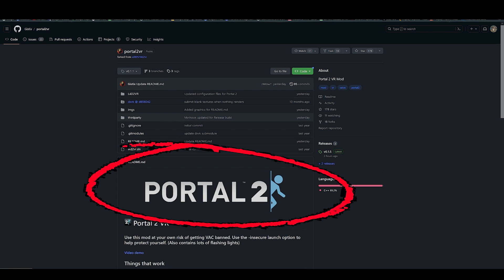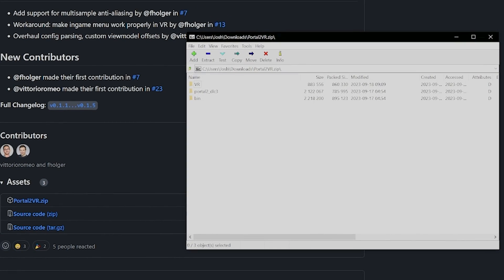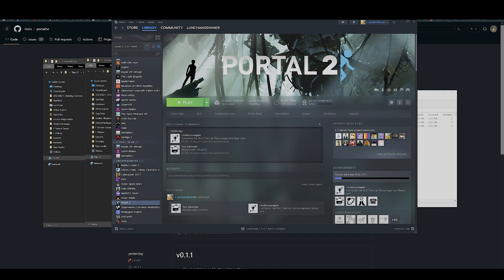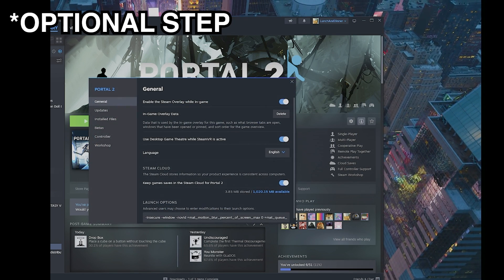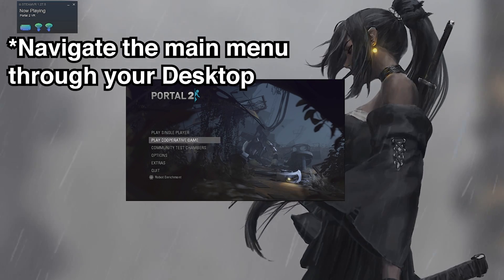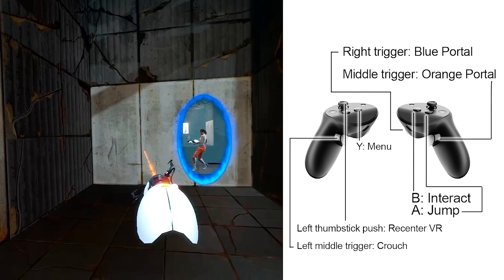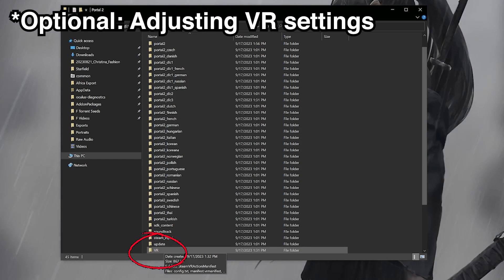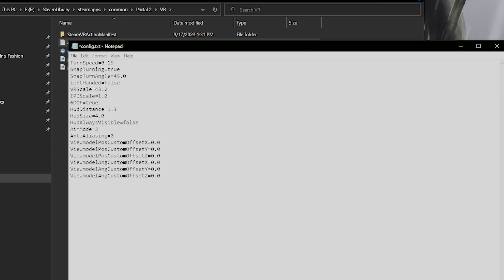How to play Portal 2 in VR (Easy Set up guide)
*Sorry for the terrible audio, YouTube Copyright got to it.
A quick guide on how to set up Portal 2 for VR.

Your Portal folder should be in: steamlibrary\steamapps\common\Portal 2
VR settings folder: steamlibrary\steamapps\common\Portal 2\VR

Step 2 copy & paste: -insecure -window -novid +mat_motion_blur_percent_of_screen_max 0 +mat_queue_mode 0 +mat_vsync 0 +mat_antialias 0 +mat_grain_scale_override 0 -width 1280 -height 720

***UPDATE: If your Laser/Aiming isn't working correctly, it's because of Portal 2's latest update. You can roll it back to get the perfect mod again, Rollback file

by xX_fLawl3ss_Xx on discord:
Copy the contents of this zip file to your game folder ("\Program Files (x86)\Steam\steamapps\common\Portal 2")

This will rollback your game to Build 11097438 (April 26, 2023)
Laser Pointer, Gun Effects, and loading into Turret Production level is fixed.

If you want to play the updated version of the game again, just verify your game files with Steam.

If you want to play in flatscreen (Not VR), you either have to uninstall the mod OR use the optional plugin to disable it.

HOW TO UNINSTALL (ONLY IN LATEST VERSION 0.20 & ABOVE):
Just double click- Uninstall_Portal_2_VR_Mod.cmd
Which is located in-
SteamLibrary\steamapps\common\Portal 2

HOW TO UNINSTALL (VERSION 0.15 & BELOW):
Delete all the files you pasted. You can double check the mod zip again to see which files.
SteamLibrary\steamapps\common\Portal 2

Optional upgrade 1 : A consolidated graphic mod pack listed by Armax on Flat2VR discord
- He writes: "I've consolidated various graphics mods into a single Graphics Mod pack. These mods maintain the original game's aesthetic, ensuring no drastic changes. This pack includes models and props from Portal RTX, other Source 2 experiences, as well as some upscaled and enhanced textures. To install, just put "portal2_dlc3" folder in your game's folder."

Optional upgrade 2: A fix that changes the way you exit portals, making the pitch and roll more accurate

My personal recommended config.txt settings:
TurnSpeed=0.15
SnapTurning=true
SnapTurnAngle=45.0
LeftHanded=false
VRScale=43.2 # Real word units to source units scale
IPDScale=1.0 # Scale of interpupillary distance
6DOF=true
AimMode=2 # 0 = None, 1 = Crosshair (does not work properly), 2 = Laser sight/beam
AntiAliasing=4 # 0, 2, 4, 8
ViewmodelPosCustomOffsetX=0.0
ViewmodelPosCustomOffsetY=0.0
ViewmodelPosCustomOffsetZ=0.0
ViewmodelAngCustomOffsetX=0.0
ViewmodelAngCustomOffsetY=0.0
ViewmodelAngCustomOffsetZ=0.0

If you have issues, try:
- Uninstalling & reinstalling
- DISABLE Overwolf
- Make sure SteamVR desktop VR theater mode is disabled
- Make sure your PC specs & drivers are up to date

OLD VERSIONS:
*BUG: There is one level bug in this game, which is in the Surprise chapter. It is the vertical light level, the portal can't hit the vertical light beam properly. I recommend playing that level in flatscreen until there is a fix.

0:00 Intro
0:10 Mod setup
1:10 Optional: SteamVR Game theater mode disable
1:25 Launching game
2:09 Controls
2:27 Optional: Adjusting VR settings